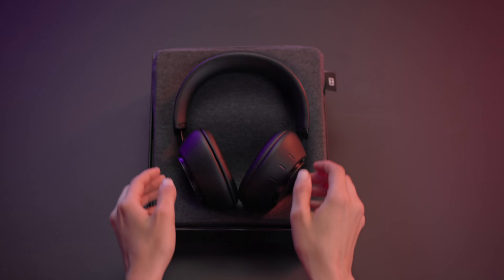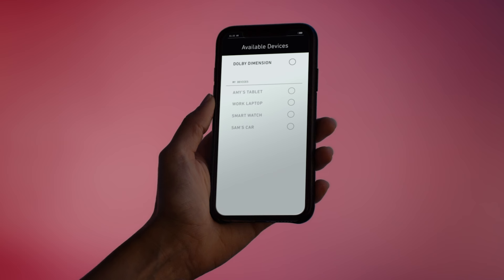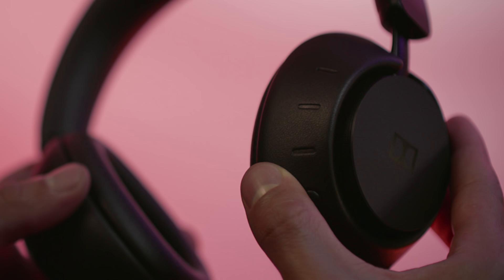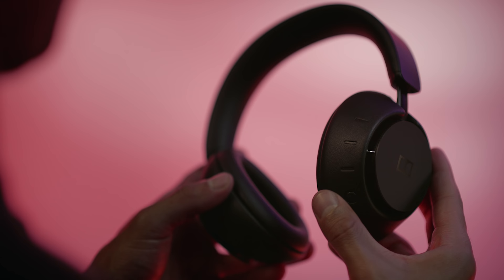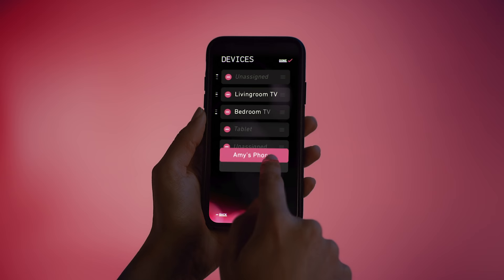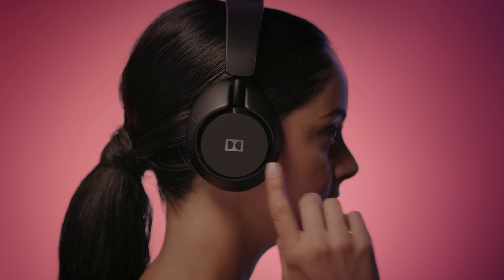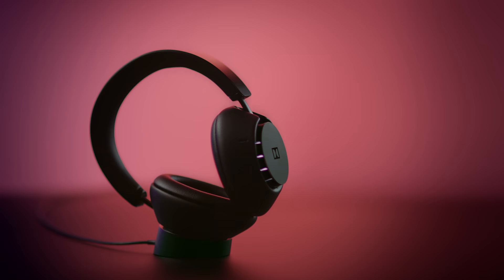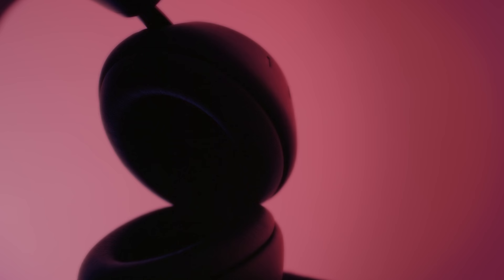Quick Start Guide - Dolby Dimension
We invented the first wireless headphones perfected for entertainment at home — the place we love most to binge on shows, movies, music, and more. With long-lasting comfort for entertainment marathons, combined with the ability to easily switch from TV to phone to tablet and more, Dolby Dimension™ headphones round out the ultimate binge-watching experience for home and beyond.

Dolby Dimension Headphones™ come with:

In the Box:
• Dolby Dimension™ wireless headphones
• Power Base charging dock
• Quick Start materials
• Micro USB cable for Power Base or direct charging
• Carrying pouch

Touch Controls:
• Dolby LifeMix™ Controls (toggle ANC and Transparency)
• Volume Up/Down
• Media Controls:
o Next/Previous
o Play/Pause
o Accept/end call
o Reject call
• Activate Siri or Google Assistant

Physical Controls:
• 3 dedicated Source Buttons for Bluetooth® pairing and connecting
• Sleep/Power Button

Tech Specs:
• Weight: ~330g
• Qualcomm quad-core Snapdragon Processor
• Qualcomm CSR processor
• Cirrus Logic DSP processor
• Analog Device DSP processor

Battery:
• Rechargeable lithium-ion battery
• Up to 10 hours with LifeMix and Virtualization
• Up to 15 hours with low power mode
• Quick charge: Get 2 hours of playback in less than 20 minutes
• Full charge: Fully charged in approximately 2 hours

Microphones:
• 5 omnidirectional microphones for LifeMix (Transparency and ANC) and clear voice call sound

Connections:
• Micro USB (for charging) + Bluetooth

Bluetooth®:
• Bluetooth 4.2
• Bluetooth LE for mobile app connectivity
• Bluetooth Classic A2DP codecs: SBC, aptX, aptX Low Latency, AAC
• Bluetooth Classic Hands-Free Profile
• Bluetooth range of up to 100ft/33m

Colors: Black